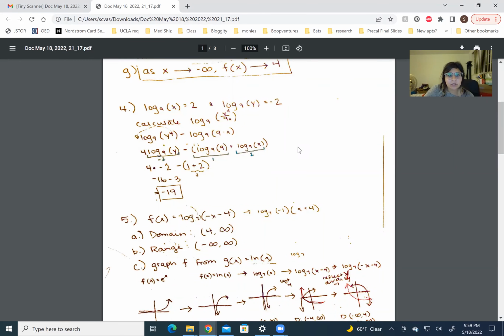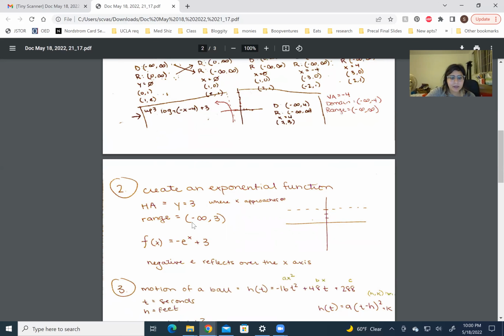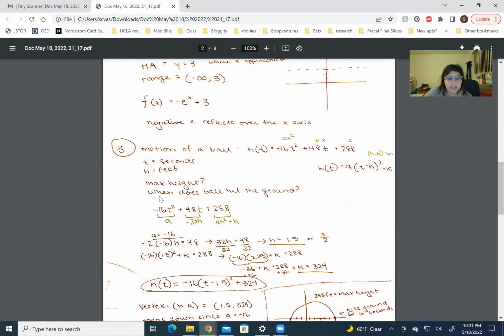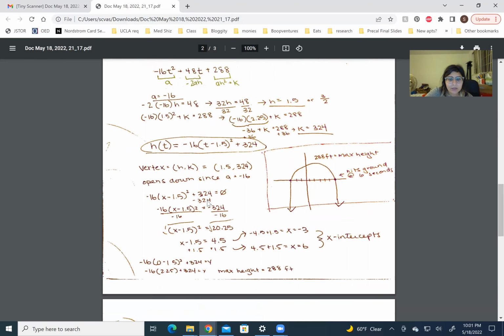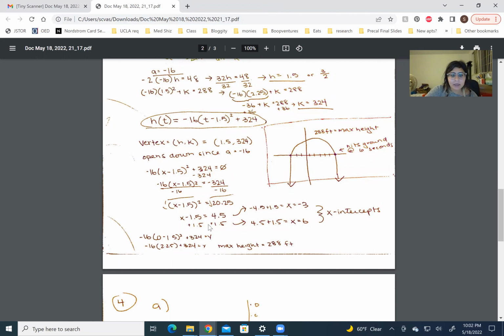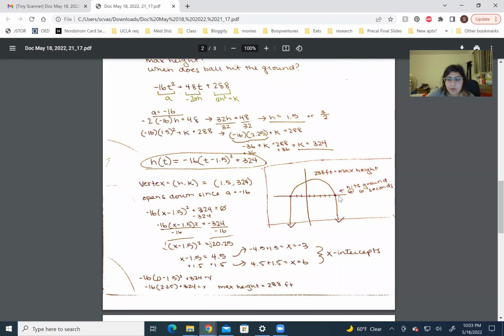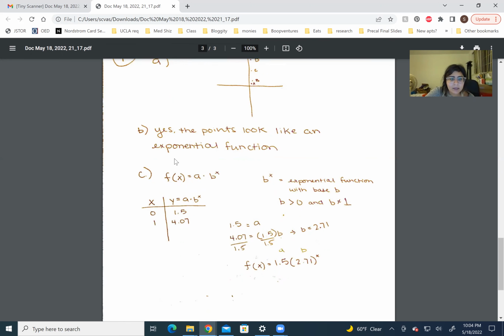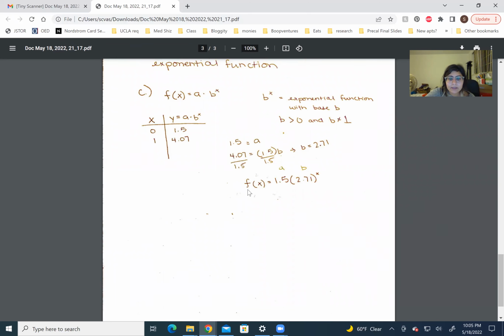Exam 2 Demonstration